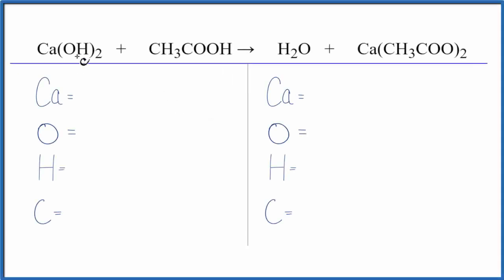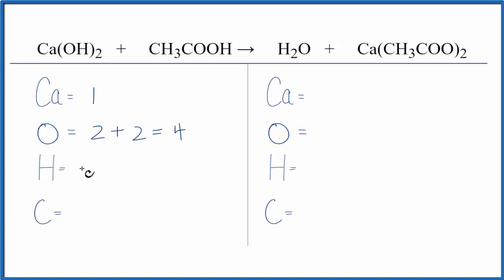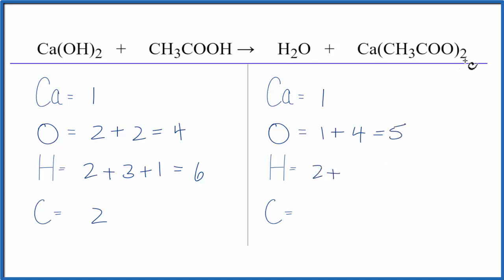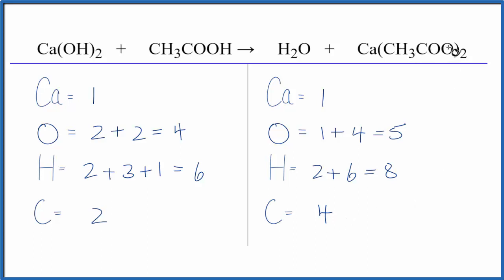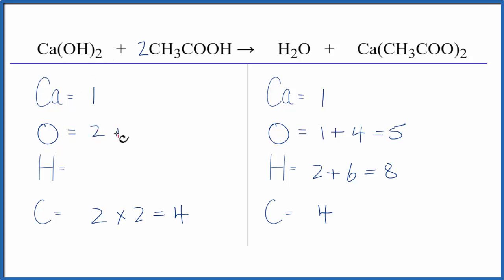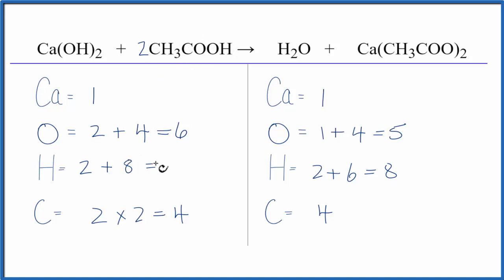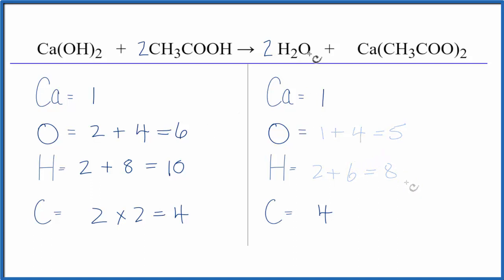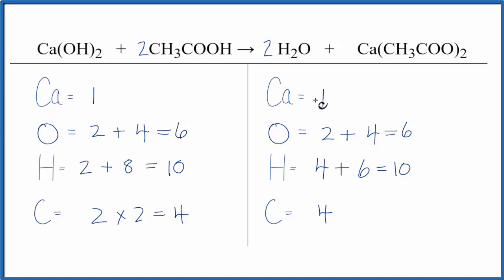How to Balance Ca(OH)2 + CH3COOH = H2O + Ca(CH3COO)2 (Calcium hydroxide + Acetic acid)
In this video we'll balance the equation Ca(OH)2 + CH3COOH = H2O + Ca(CH3COO)2 and provide the correct coefficients for each compound.

To balance Ca(OH)2 + CH3COOH = H2O + Ca(CH3COO)2 you'll need to be sure to count all of atoms on each side of the chemical equation.

Once you know how many of each type of atom you can only change the coefficients (the numbers in front of atoms or compounds) to balance the equation for Calcium hydroxide + Acetic acid.